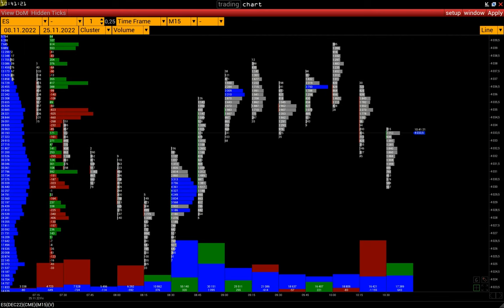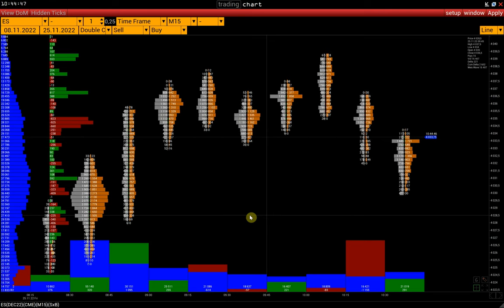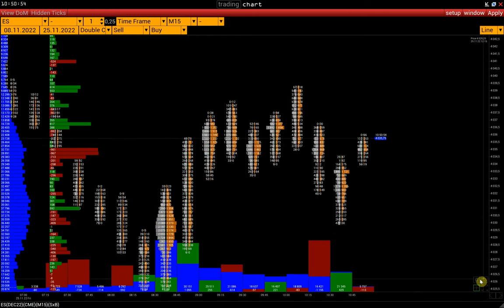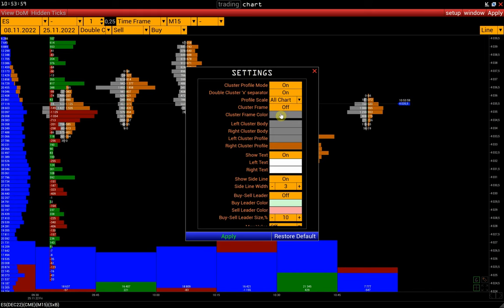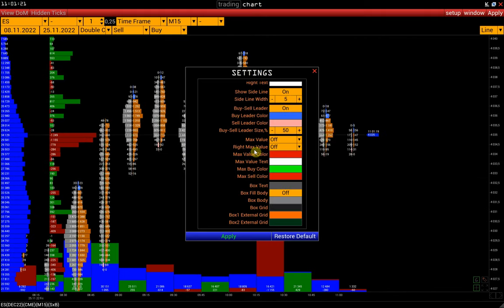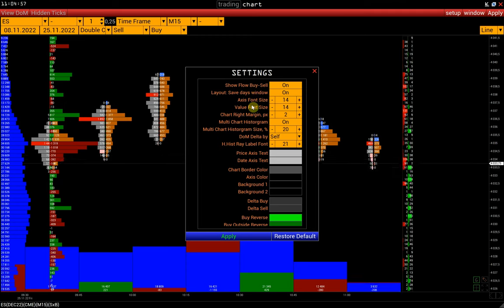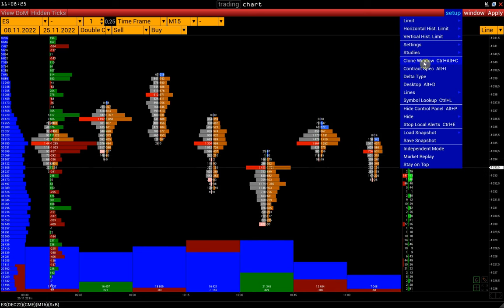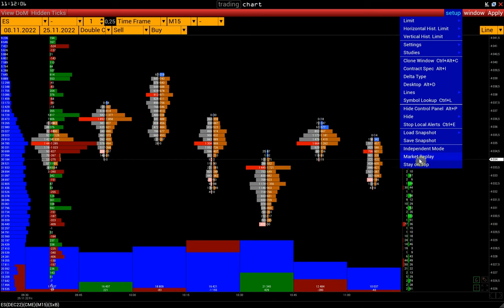Cluster Profile | Video guide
Time codes:
00:00 Beginning
00:12 What is a cluster chart (footprint)
01:14 Cluster chart types
01:43 Double cluster chart
01:54 Control panel (Market depth, hidden ticks)
02:11 How to switch to merge contract
02:34 "Time frame 2" (volume/delta profile for fixed intervals)
02:44 "Time frame 2" settings
03:16 How to set a price alert
03:30 Panel in the lower right corner (crosshair, Draw tool)
03:43 Synchronized crosshair
04:11 Draw tool review (lines, rectangles, fibo, volume profile...)
04:56 Cluster chart settings (Setup-Settings-Cluster/box)
05:16 Clusters "x" separator in Double cluster chart
05:26 Cluster profile scale adjustment
05:52 Cluster profile color settings
06:21 Direction of bar line settings
06:45 Buy-sell leader. Displaying the dominant side in the Sell-Buy mode
07:02 Imbalance setup
07:38 Clusters max value activation
09:06 How to enable/disable flow buy-sell histogram (Setup-settings-miscellaneous)
09:19 "Layout: save days window" function
09:31 Axis font, clusters font size
09:41 Chart indent from the price scale
10:00 DOM delta types (Pulling and Stacking orders)
10:20 Color settings for chart background, Delta... (Setup-settings-miscellaneous)
10:49 Last price label settings (Setup-settings-last price label)
11:08 "Studies" menu - list of indicators
11:28 Clone window - a function of duplicating a window with the same settings
11:56 Delta type: Aggressor/Tick direct
12:30 Menu "Hide"

5. The difference between Delta tick direct and Delta aggressor